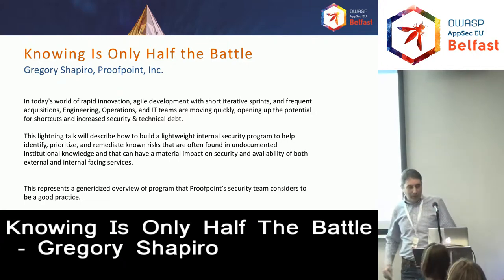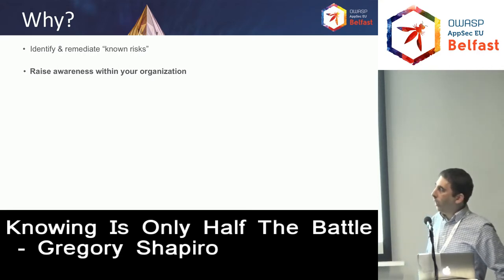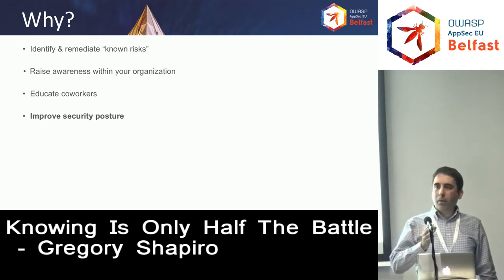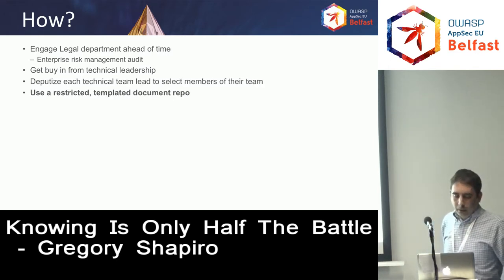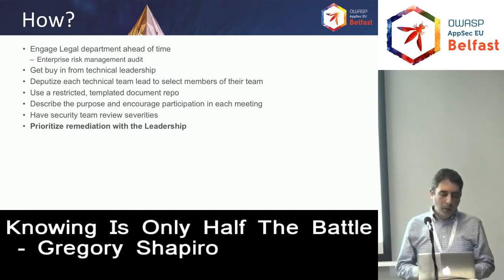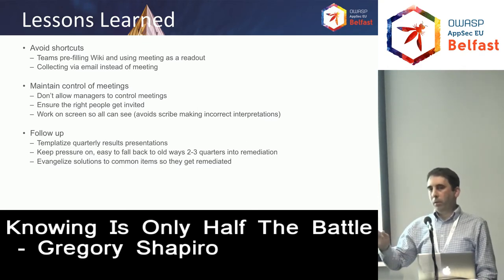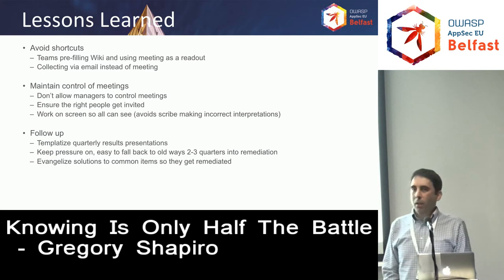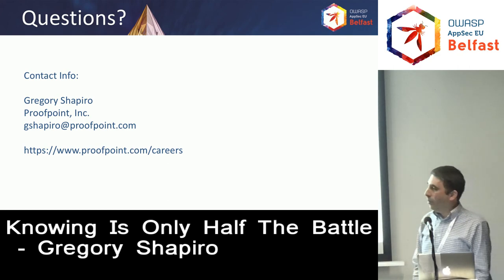AppSec EU 2017 LT Knowing Is Half The Battle by Gregory Shapiro